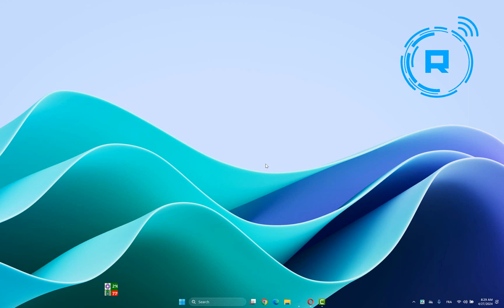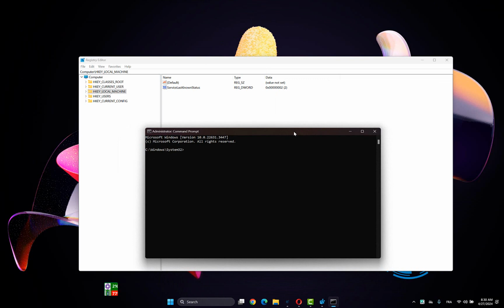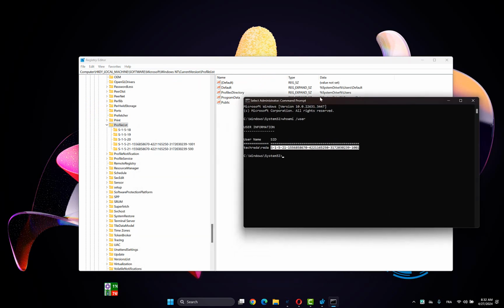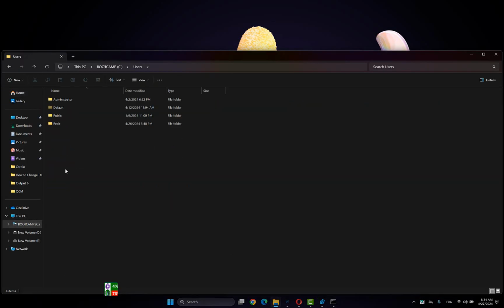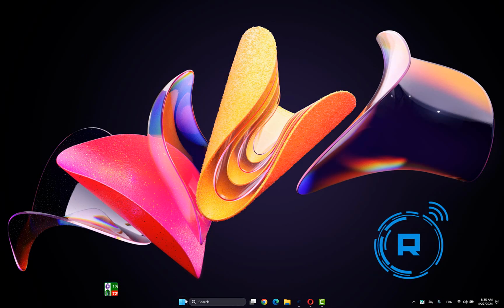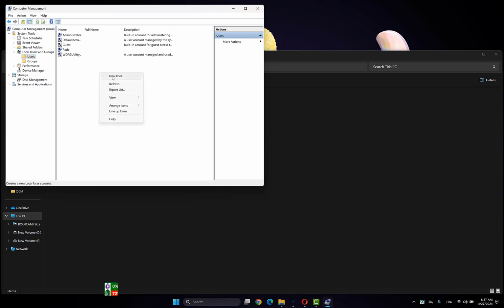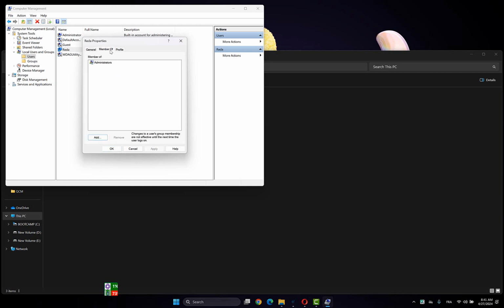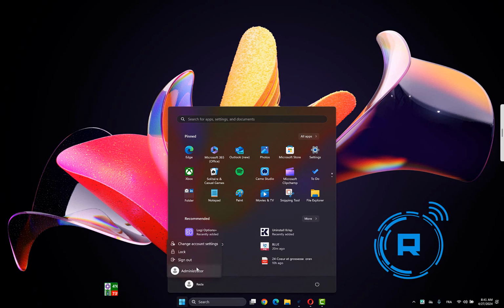Fix We Can't Sign Into Your Account In Windows 11 (Fixed)